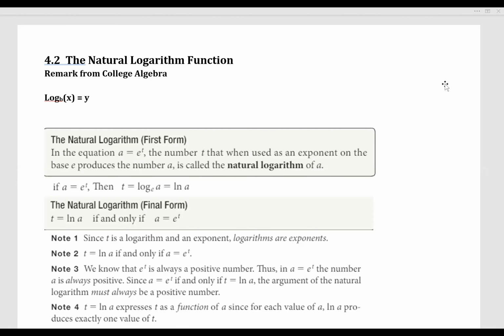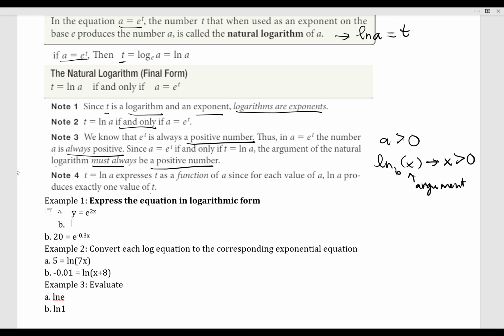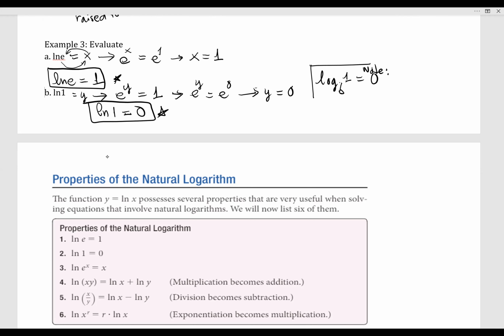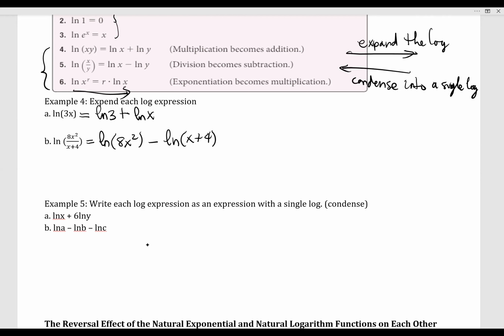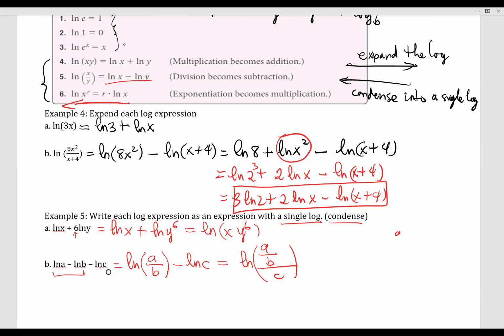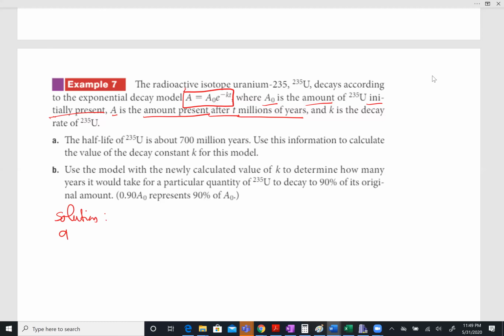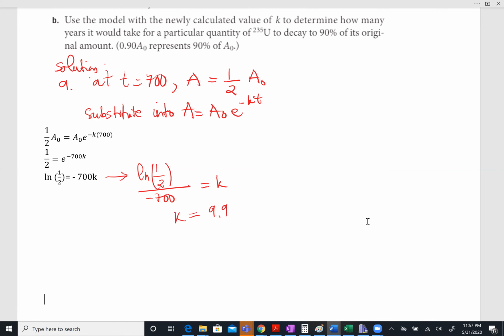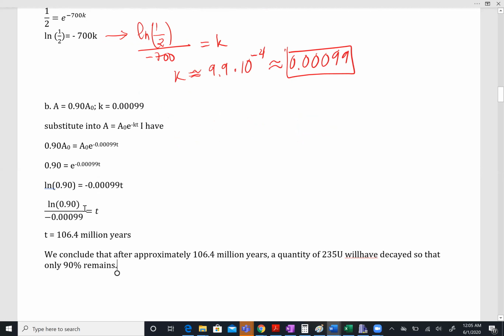4 2 The Natural Logarithm Function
Mr Tu is teaching Math180 - business Calculus
4 2 The Natural Logarithm Function